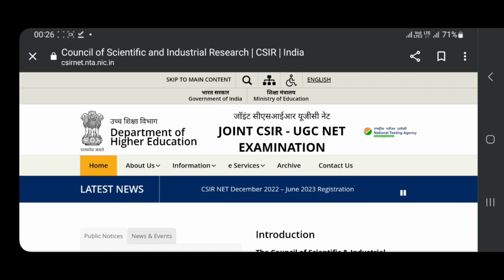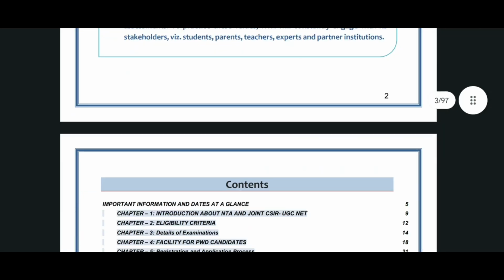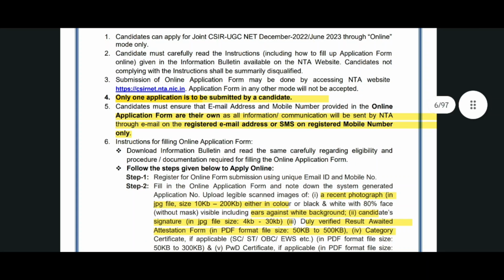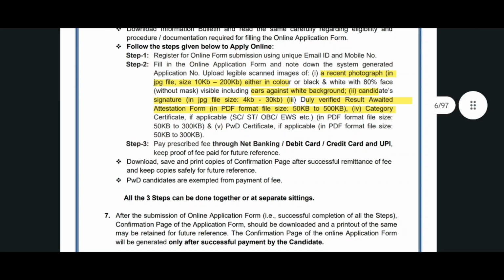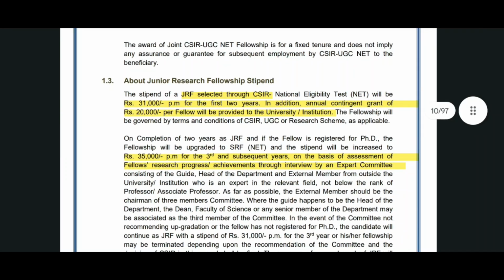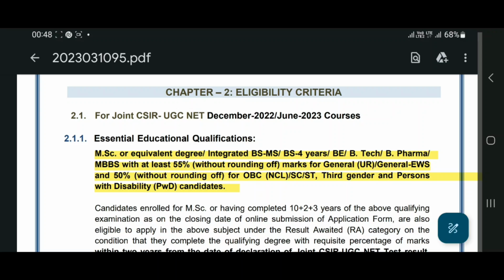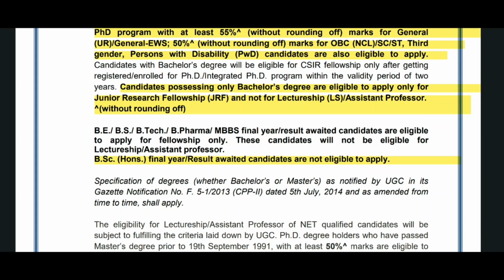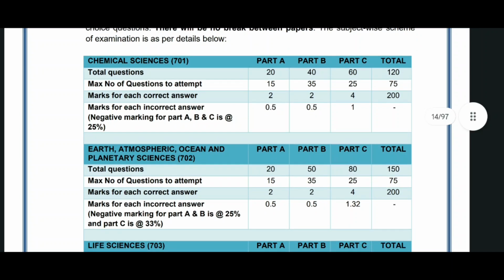Joint CSIR - UGC NET 2023 Information bulletin//Application Process